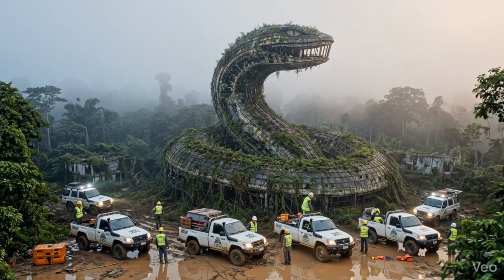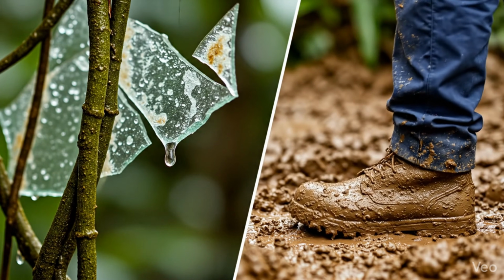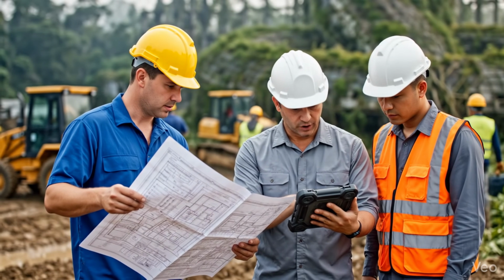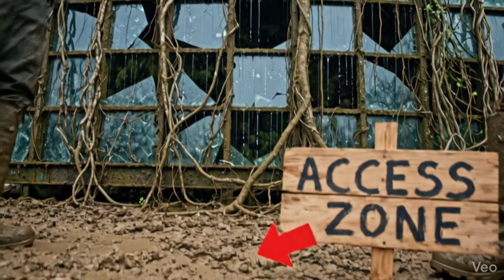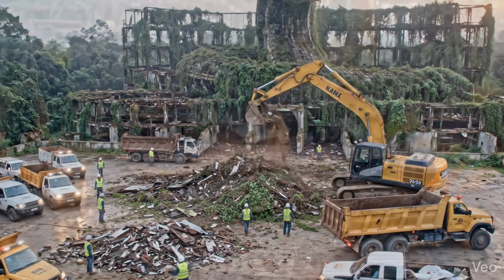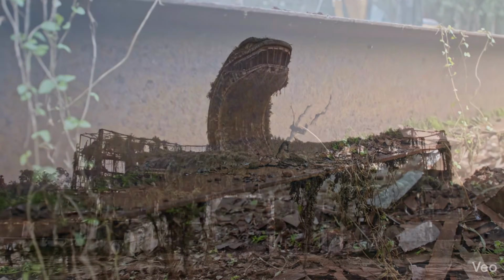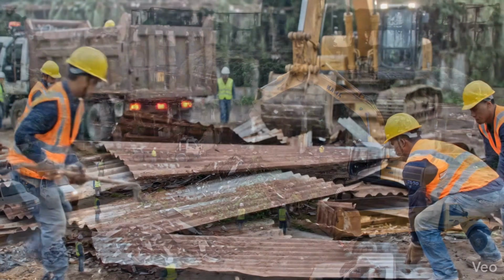Dead ABANDONED Jungle Giant Serpent Skyscraper Transformed Into a Luxury Resort!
What if a dead abandoned giant serpent skyscraper hidden deep inside the jungle could be transformed into one of the most luxurious resorts in the world? disovering of Jungle Giant Serpent Skyscraper and transforming to resort is not easy.

Watch this incredible cinematic transformation as a forgotten snake-shaped megastructure, covered in vines, broken glass, rust, and mystery, rises again through a massive renovation. From thick jungle ruins to a glowing five-star paradise, every stage of the rebuild is captured in stunning time-lapse detail.

See workers clear the forest, repair the giant serpent tower, install modern glass walls, build infinity pools, luxury suites, grand lobbies, tropical gardens, and breathtaking night lights.

This is more than a renovation — it’s the rebirth of a lost legend.

If you love abandoned places, mega transformations, futuristic architecture, luxury resorts, and satisfying time-lapse rebuilds, this video is for you.

From abandoned to luxury, this transformation includes:
✨ Clearing overgrown bushes
✨ Cleaning rusted ship exterior
✨ Repairing broken decks
✨ Luxury interior transformation
✨ Swimming pool installation
✨ Resort landscaping
✨ Final cinematic reveal

This AI transformation video shows how abandoned structures can become beautiful luxury destinations through futuristic design and cinematic storytelling.

If you enjoy:

AI Transformations
Abandoned Restorations
Satisfying Timelapse Videos
Luxury Builds
Cinematic Transformations

🔥 Keywords (SEO)